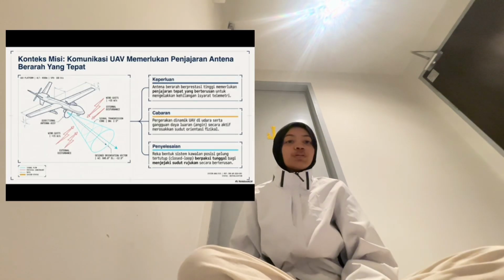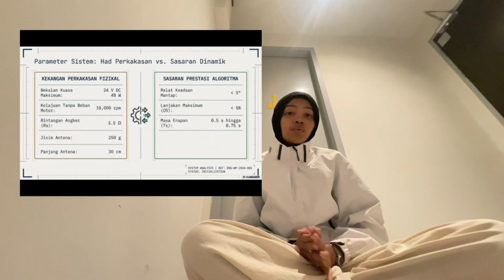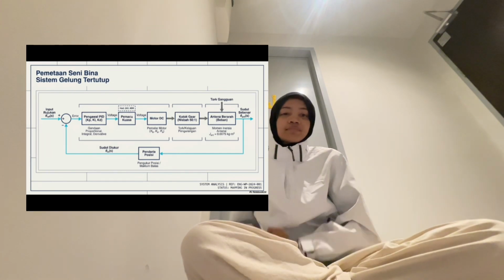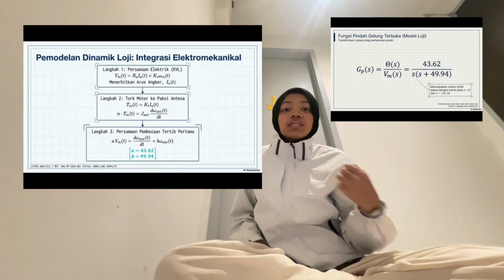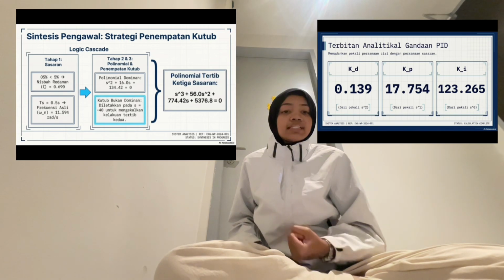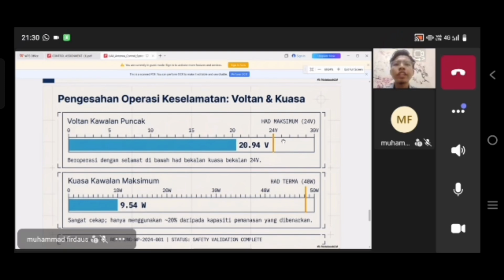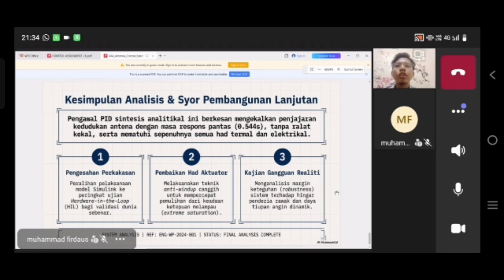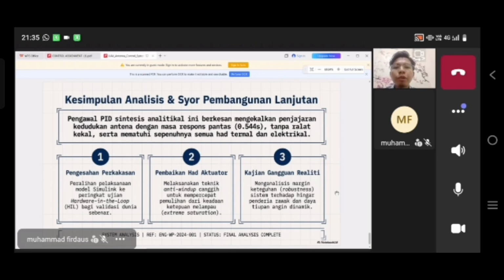control assignment video (damia marissa 2240157 and raesul firdaus 2240188)